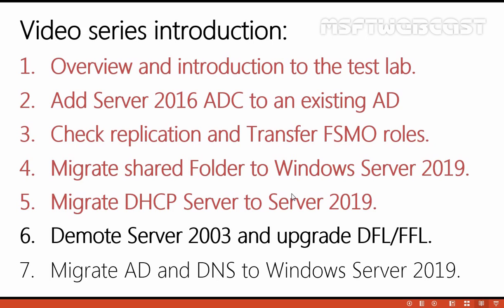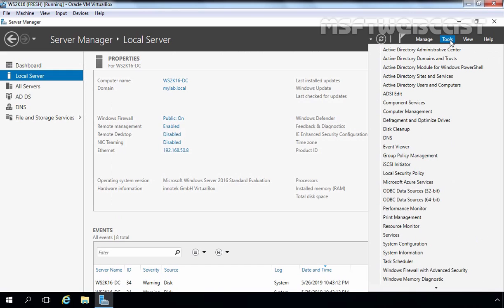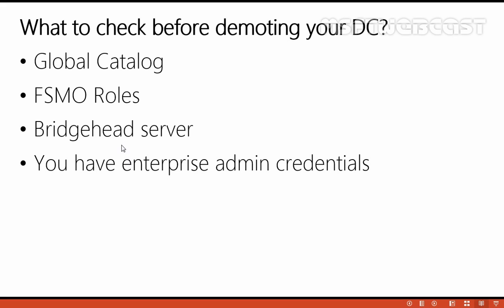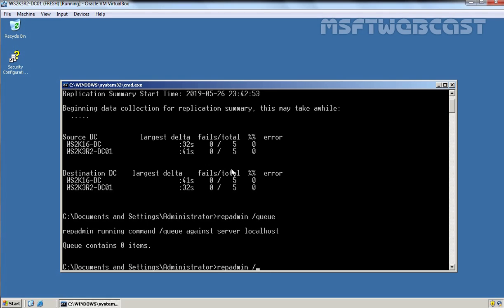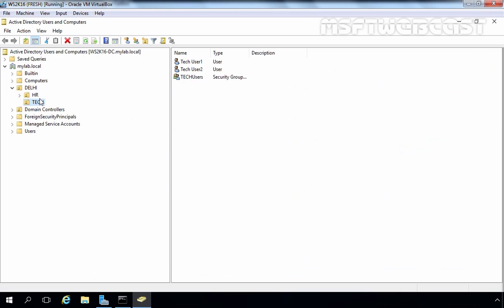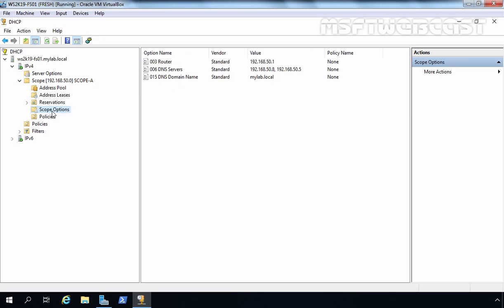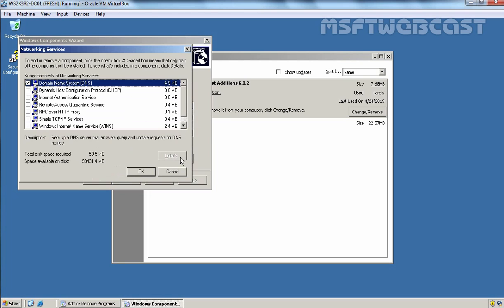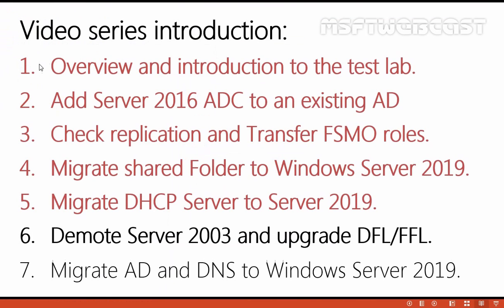PART-6 How to Remove a windows server 2003 domain controller | AD Migration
Active Directory Migration Video Series on Windows Server 2003 to Windows Server 2016 / 2019.

This is the sixth part of the ongoing video series on How to Migrate Active Directory from Windows Server 2003 to Windows Server 2019.

In this video we will demote a Windows Server 2003 Domain controller from Existing Active Directory Environment. As well as we will also see how to raise domain and forest functional level in Windows Server 2016 Active Directory.

1) Decommission a Windows 2003 Domain Controller,
2) Remove DNS service from Server 2003,
3) Raise Domain and Forest Function Level after removing Server 2003 Domain Controller.

Things to check before removing DC:
1) FSMO roles
2) Global Catalog
3) Replication
4) Bridgehead Settings

Next Part: How to Migrate Active Directory From Windows Server 2016 to Windows Server 2019.